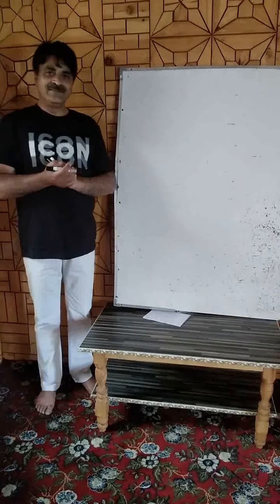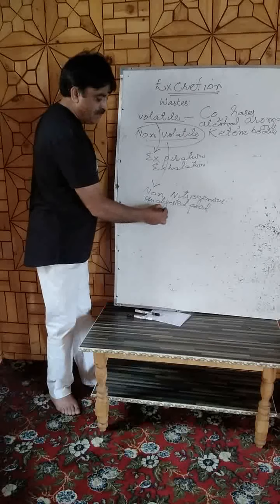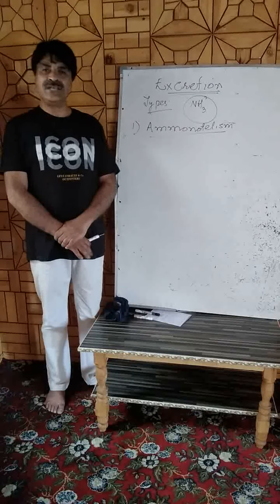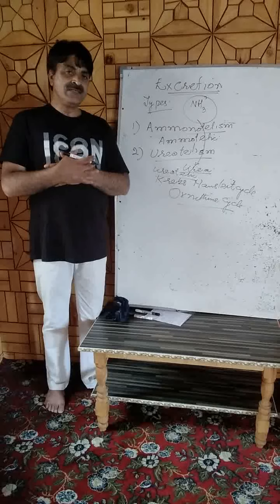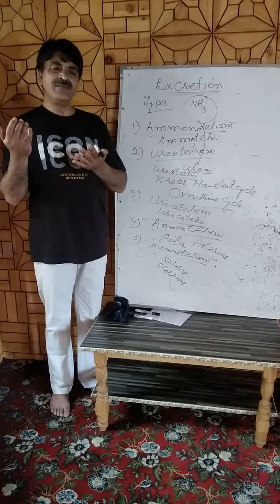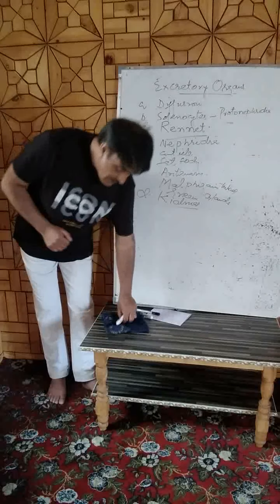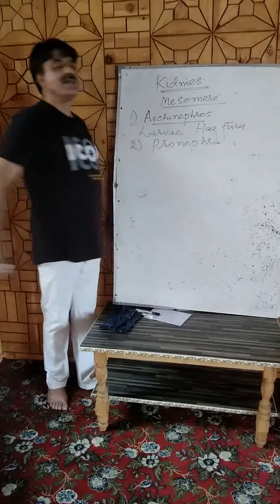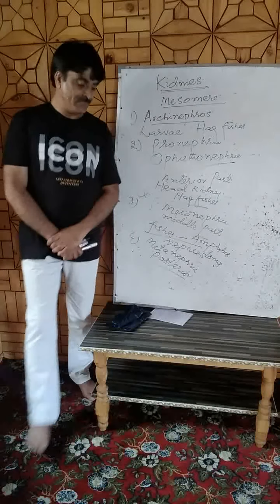Excretion (11th & NEET)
E U HAQ